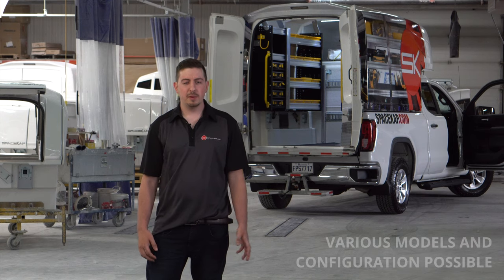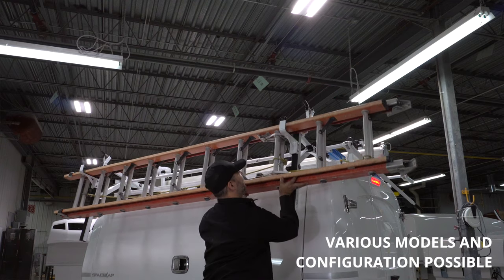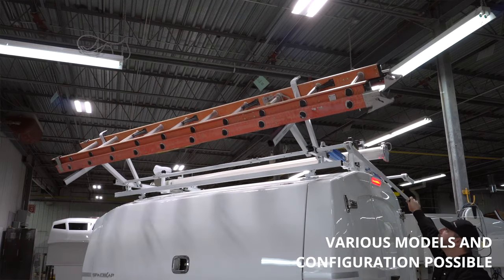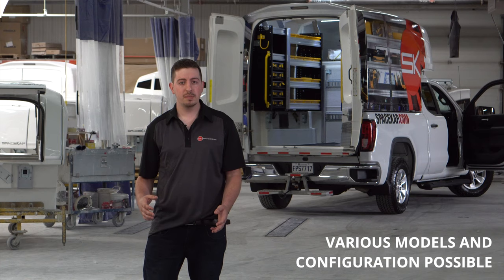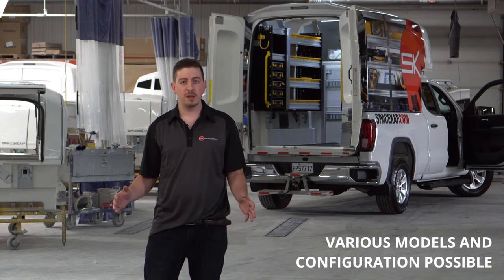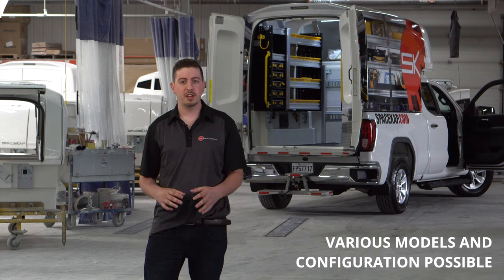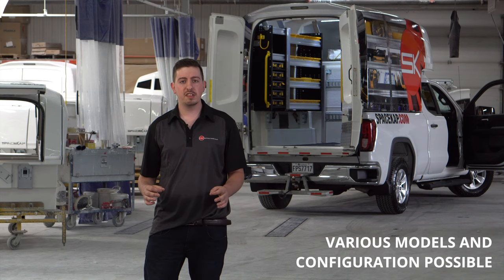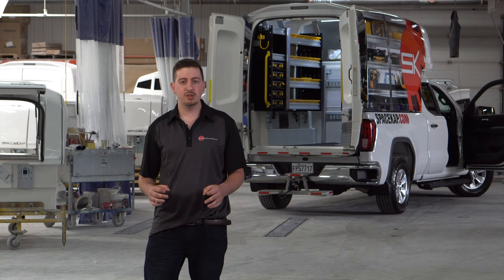SpaceKap Features: Episode 19 - Ladder Rack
SpaceKap offer side or top mounted ladder racks in various models and configuration. Each mounted leg is bolted and sealed to prevent any leakage inside the unit and give you easy access to your tools.